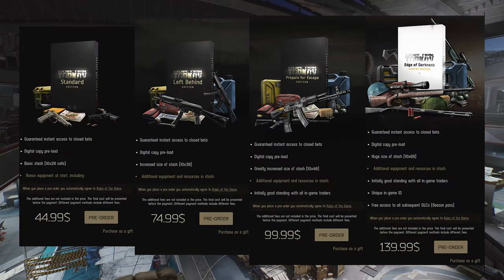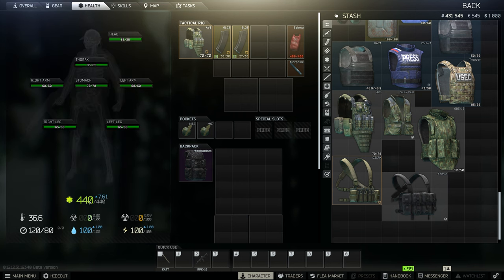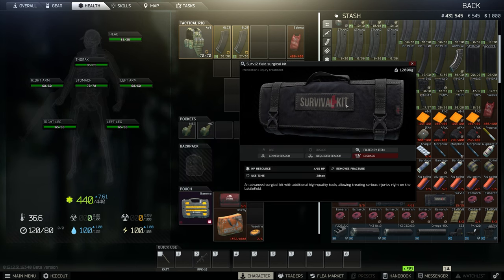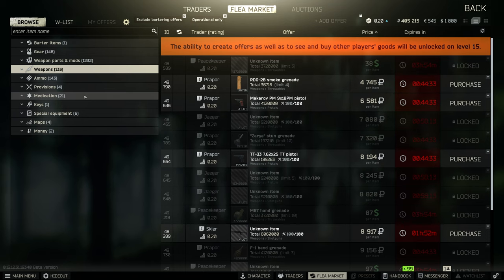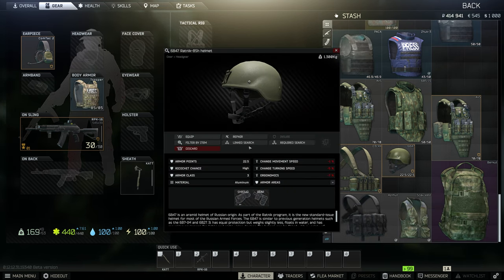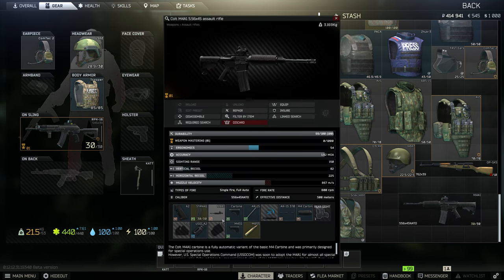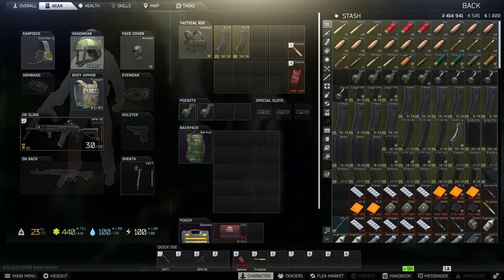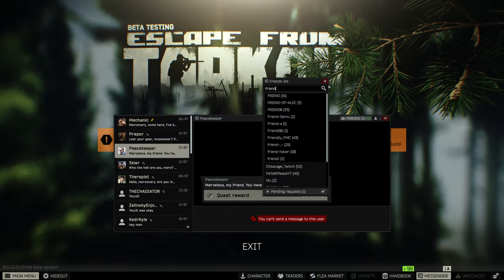Escape from Tarkov Beginners Guide: Everything You Need to Know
Tarkov can be a very hard and intimidating game that comes without a tutorial. Thats why ive created a very easy to follow, straight to the point Escape from Tarkov Beginners Guide. This Tarkov guide covers the basics of everything you need to know to get started playing Tarkov.